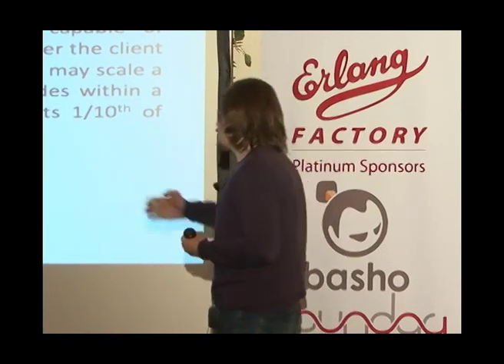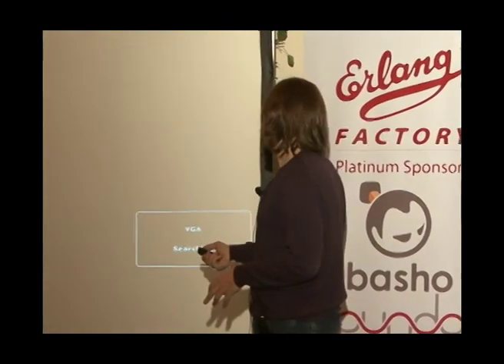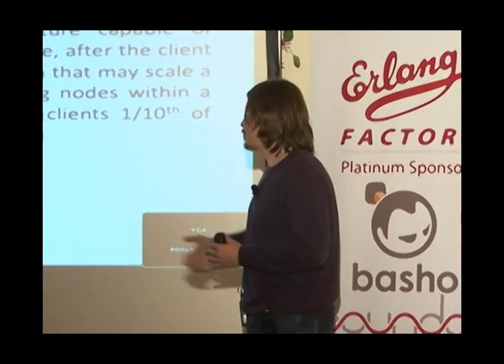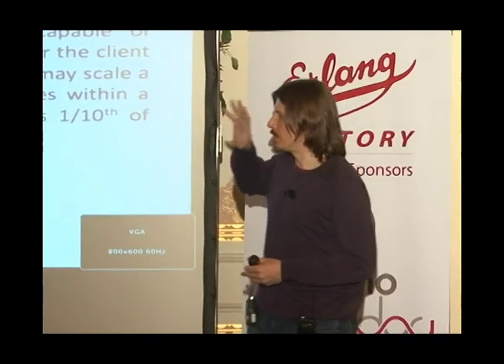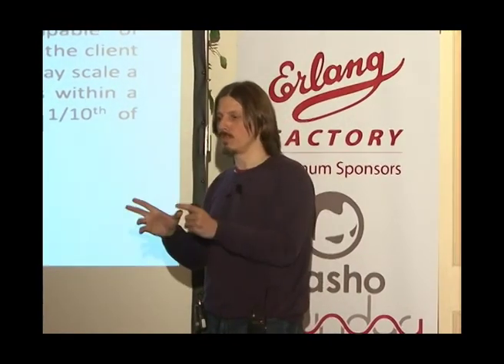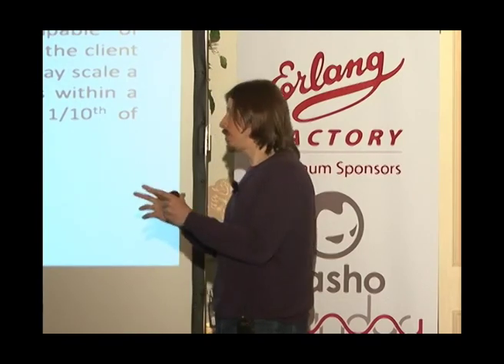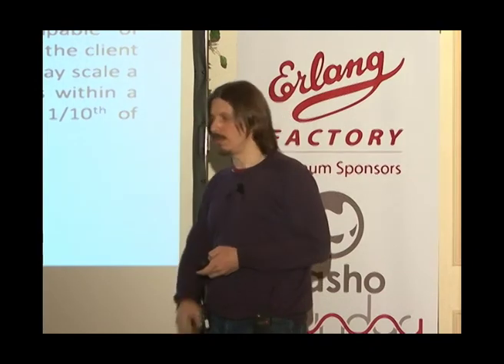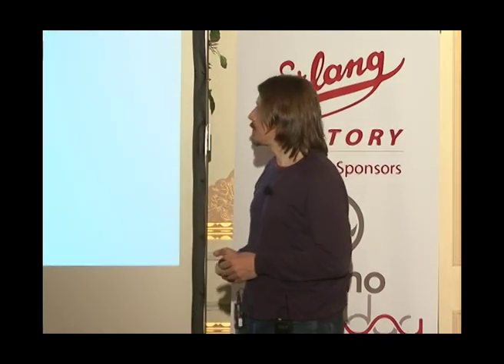Erlang on Xen - a quest for lower instance startup latency: Maxim Kharchenko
"The new Erlang emulator is being developed that is capable of running directly on Xen hypervisor without an operating system. The design goal of the new emulator is to minimize the startup latency of new Xen instances running Erlang applications. The long-term vision is a super-elastic fabric for Erlang applications that allow real-time provisioning of computing resources. "